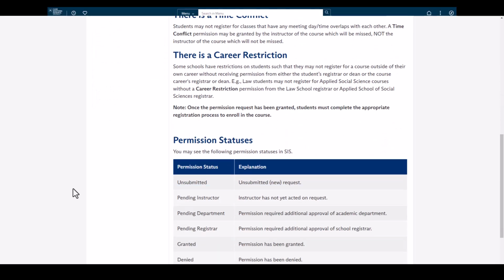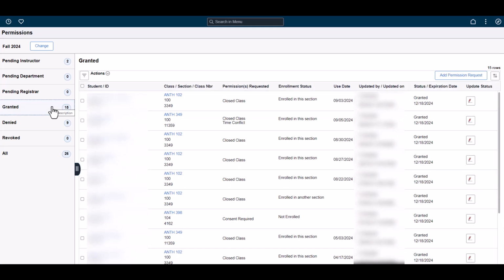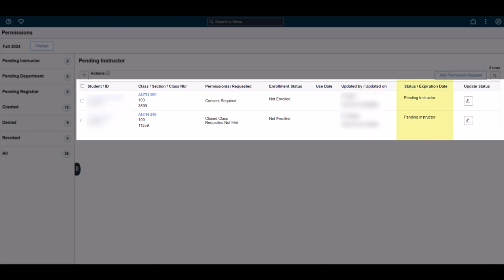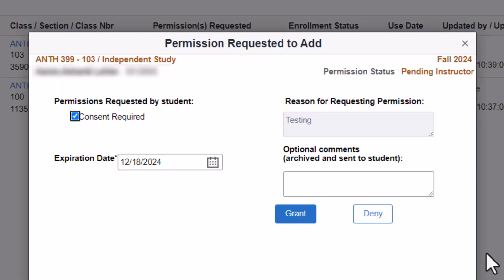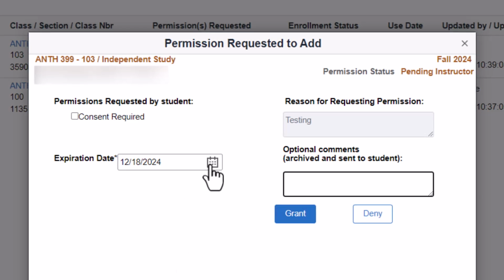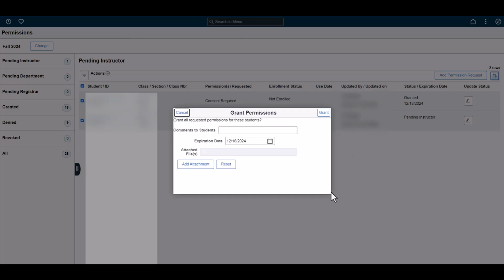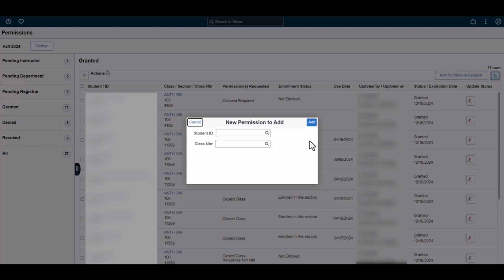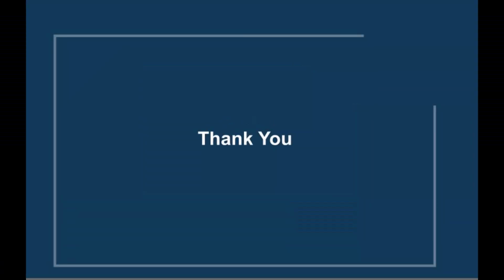Permission Requests for Faculty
This video will demonstrate how to review - grant, deny, or revoke - permission requests from students who would like to enroll in your class at Case Western Reserve University.